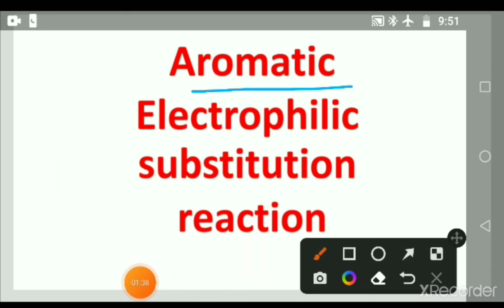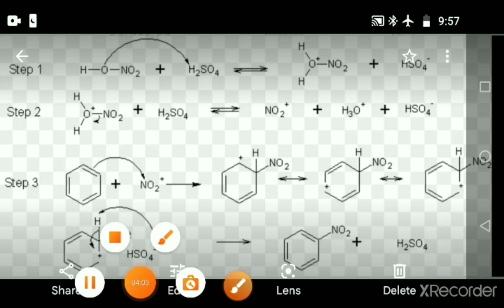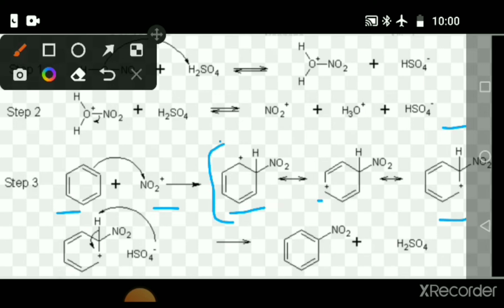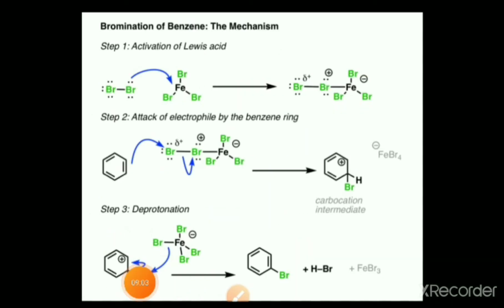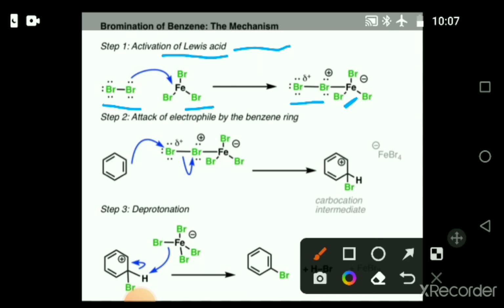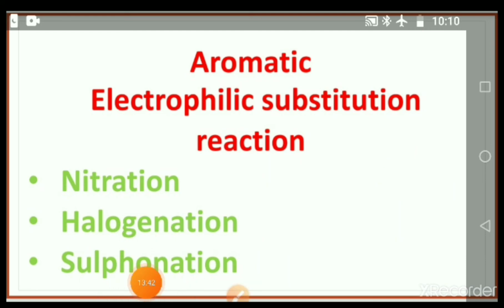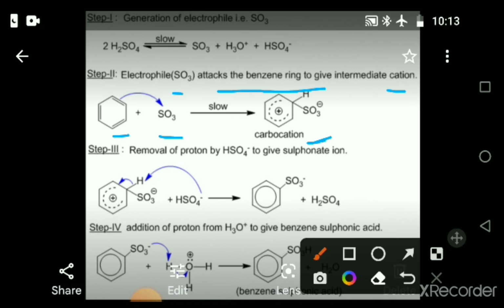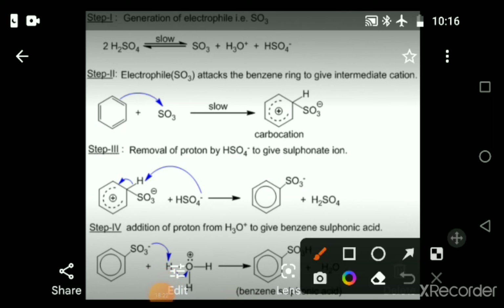Electrophilic substitution reactions. nitration, halogenation, sulphonation reaction.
In this video explains what is aromatic compounds, meaning of electrophilic substitution reaction, and reaction and reaction mechanism of nitration, halogenation, sulphonation reaction.

bsc, msc chemistry syllabus electrophilic substitution reactions,
nitration, halogenation, sulphonation reaction mechanisms.